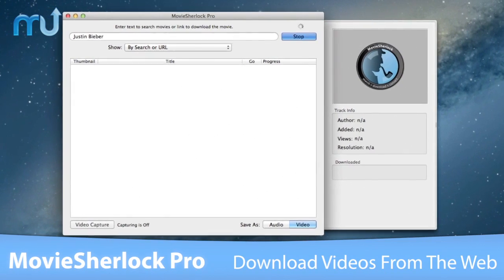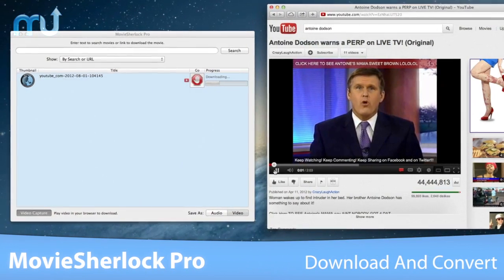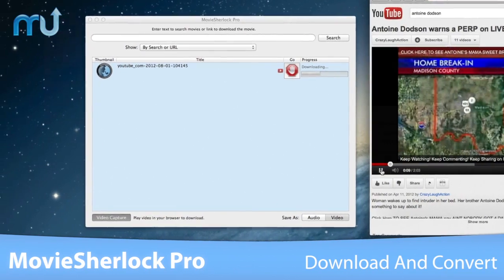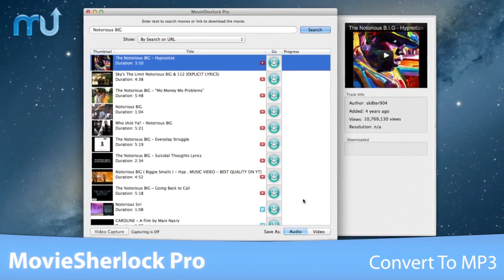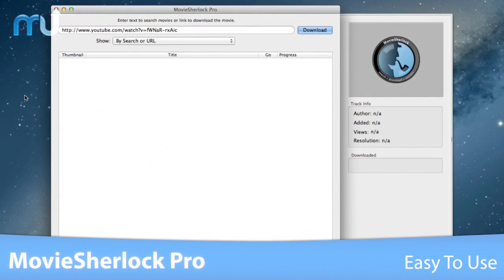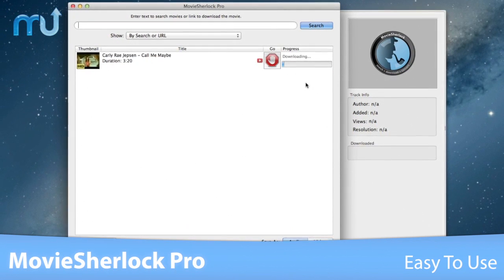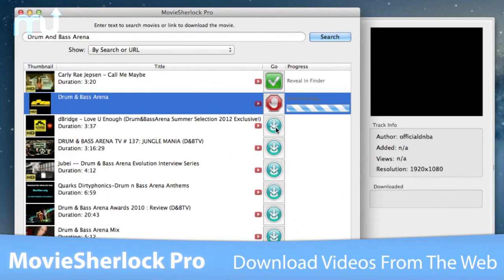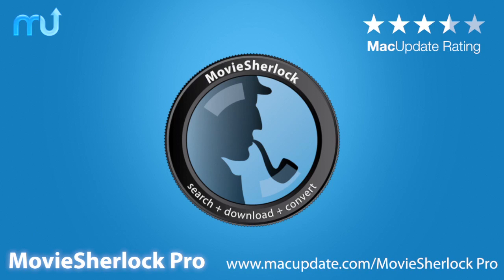MovieSherlock Pro Screencast - MacUpdate Promo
MovieSherlock Pro captures videos from YouTube, Vimeo, and others; creating high-quality copies in seconds!

Whether or not you have the URL of the video you want to download, MovieSherlock Pro is an ideal media-capture solution.  Capture video streams directly from your browser window. With the click of a button MovieSherlock Pro can detect, download, and convert many videos streaming in your browser automatically.  If you know the URL, simply launch MovieSherlock Pro, paste the address, and hit the Download button! In a matter of seconds, a high-quality video has been copied to your hard drive -- you can even convert it to various Mac-native formats.